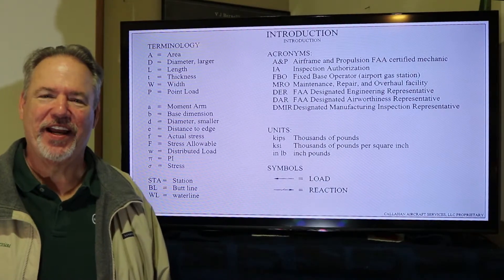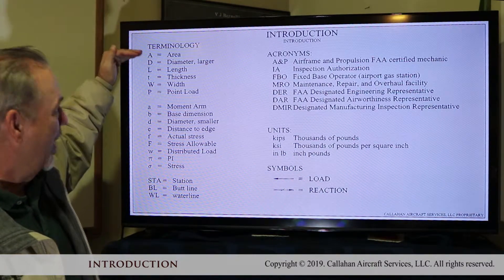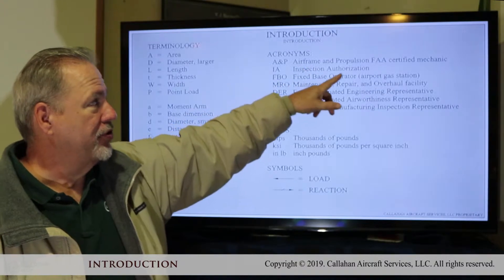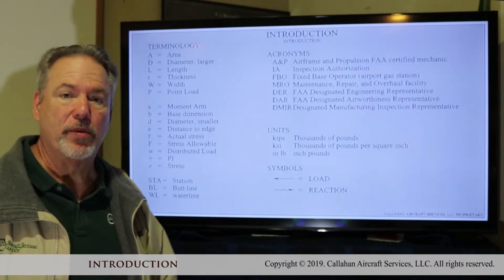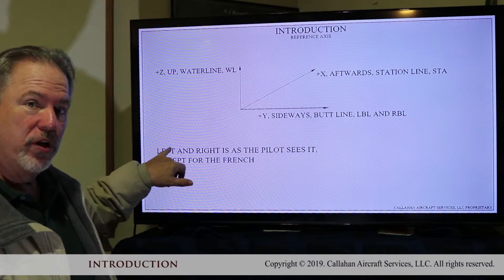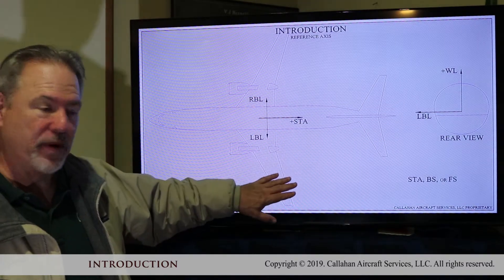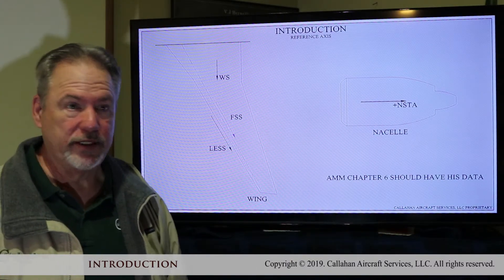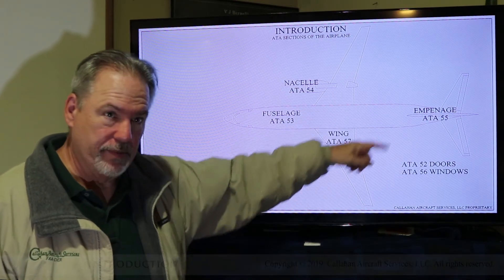Introduction - Aircraft Structural Analysis 1.0